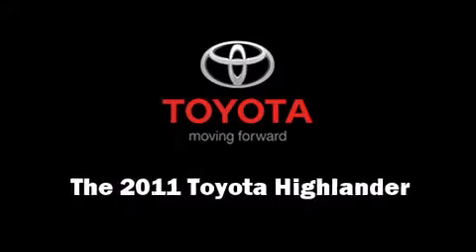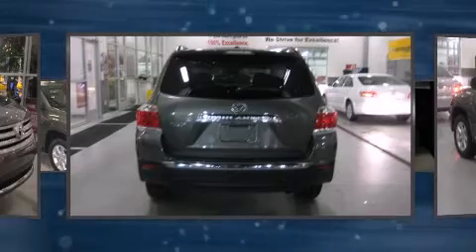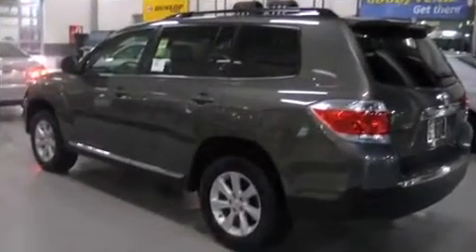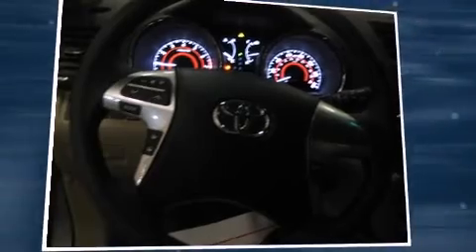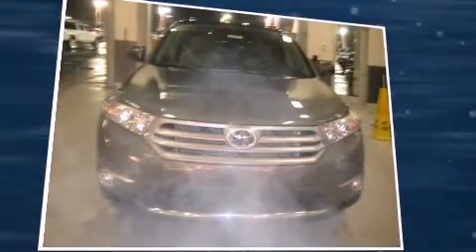2011 Toyota Highlander in Greenville, NC 27834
Greenville Toyota
3615 S Memorial Dr

Take command of the road in the 2011 Toyota Highlander. It features a front-wheel-drive platform, an automatic transmission, and a 3.5 liter 6 cylinder engine. This model accommodates 7 passengers comfortably, and provides features such as: delay-off headlights, 1-touch window functionality, variably intermittent wipers, power door mirrors, cruise control, an overhead console, and air conditioning. Audio features include a CD player with MP3 capability, and 6 speakers, providing excellent sound throughout the cabin. Toyota also prioritized safety and security by including: dual front impact airbags with occupant sensing airbag, head curtain airbags, traction control, brake assist, anti-whiplash front head restraints, a panic alarm, and 4 wheel disc brakes with ABS. Various mechanical systems are monitored by electronic stability control, keeping you on your intended path. We know that you have high expectations, and we enjoy the challenge of meeting and exceeding them! Please don't hesitate to give us a call.